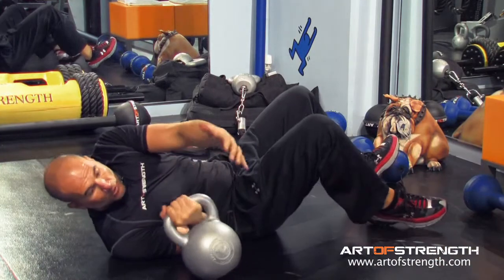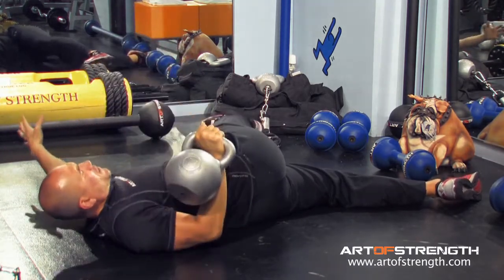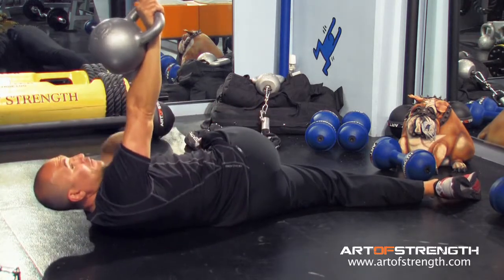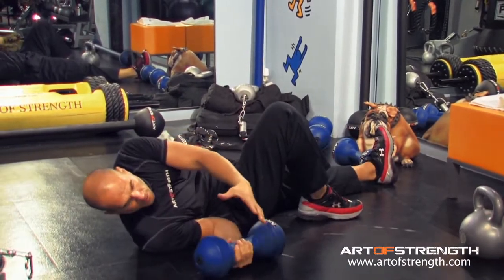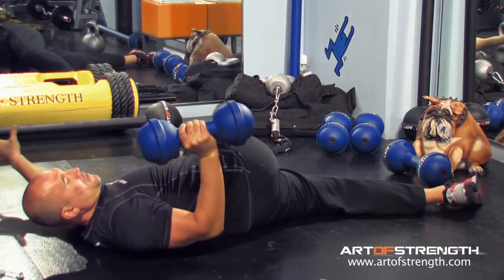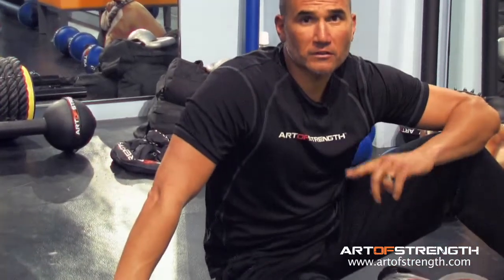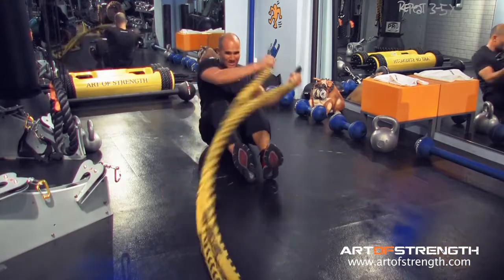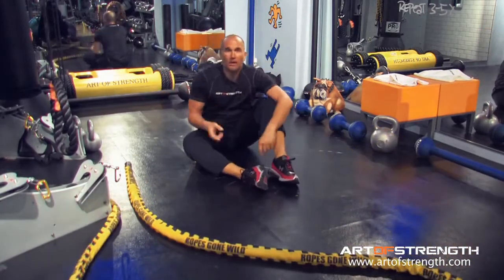Minute of Strength #208: Re-Inspiring Providence Part 2 of 3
Last week we brought you Part 1 of our 3-part Providence Re-inspired series.  We featured the swing round and re-inspired it with the Vintage Swing.  Today, we've got part 2 and we're re-inspiring the chest press round with the cross-over press using both the kettlebell and the vintage dumbbell.
We use the cross-over press to recruit more involvement from your obliques and core.  Providence Re-inspired Part 2 shows you how to perform this exercise using the kettlebell and vintage dumbbell and as why a vintage dumbbell requires more effort with less weight.

We finish Part 2 by incorporating Wild Russians into the workout.   Utilizing more of your core and tying the two exercises together.